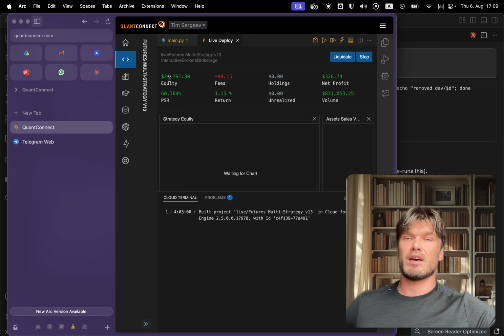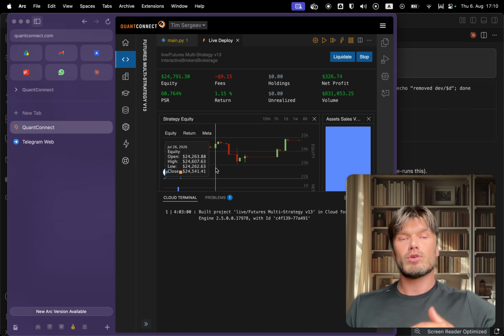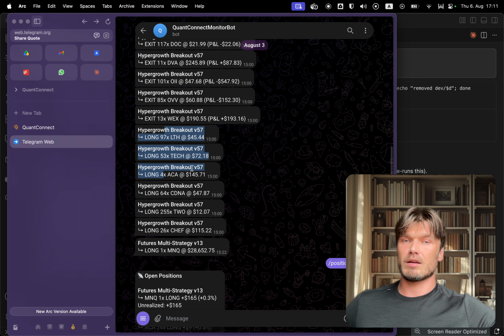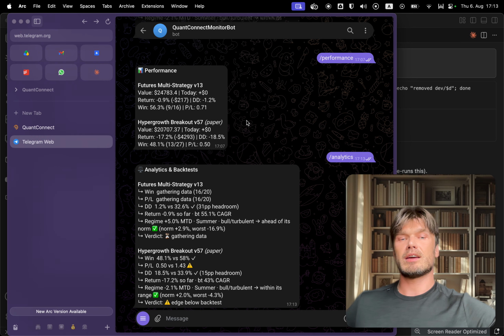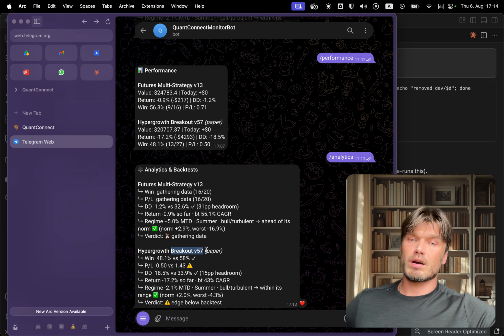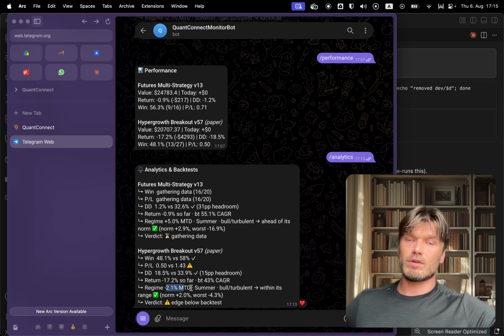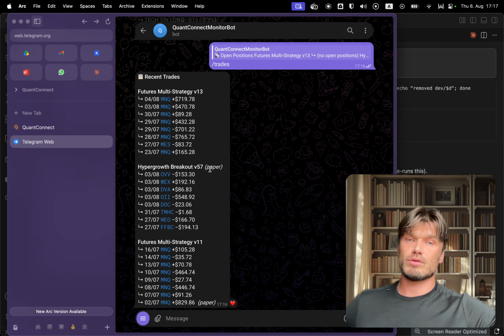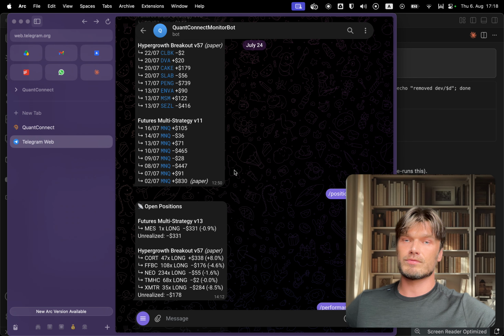Claude Code + QuantConnect: How I Monitor My Live Trading Bot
AI trading | Claude Code | QuantConnect | live trading | monitoring | algorithmic trading

Deploying a strategy is the easy part. Knowing whether it is still doing what you built it to do, weeks later, is the part nobody shows you.

This is my actual monitoring routine for live QuantConnect strategies using Claude Code. I go through what I look at each day, how I compare live behaviour against what the backtest told me to expect, the signs that tell me something has drifted, and what I do when it has.

This is not the setup, I covered that separately, and it is not just checking that something is switched on. It is everything after that.

If you have strategies running right now and you are quietly unsure whether they are performing the way they should be, this is what that looks like in practice.

0:00 Monitoring Automated Trading Performance
1:05 Building a Custom Telegram Integration
3:28 Analyzing Real-Time Performance Metrics
7:39 Managing Positions and Recent Trade History
8:43 Emergency Liquidation and Strategy Control